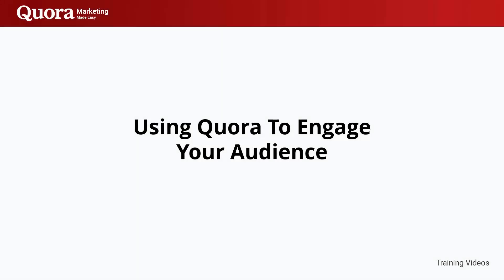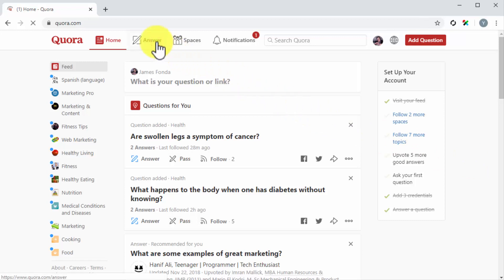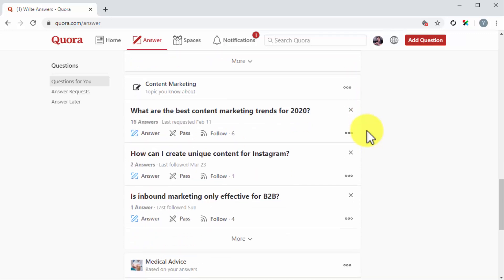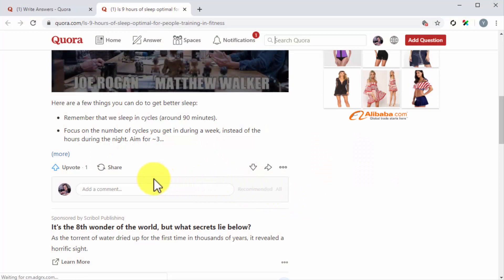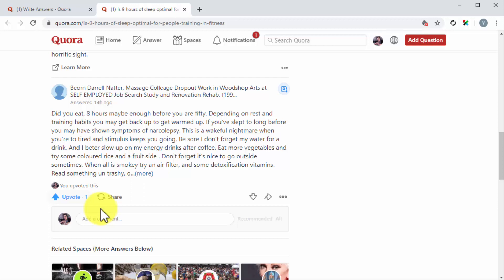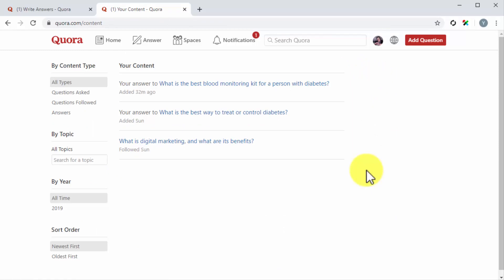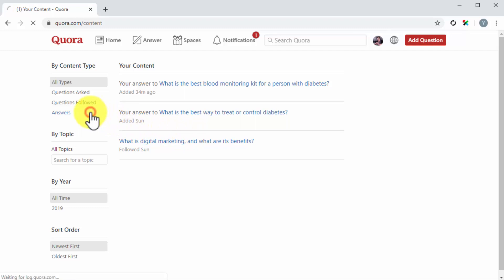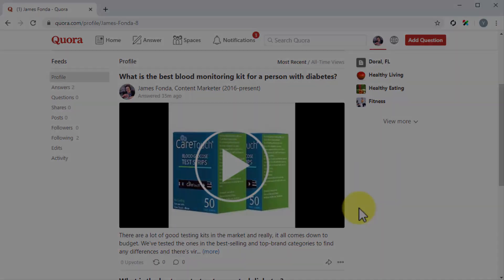Quora Marketing Made Easy / Part 5